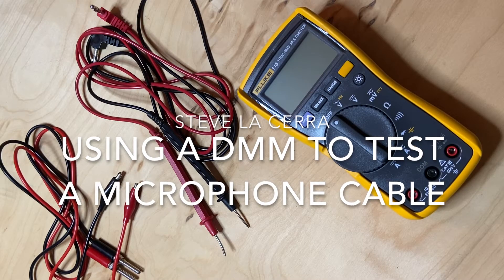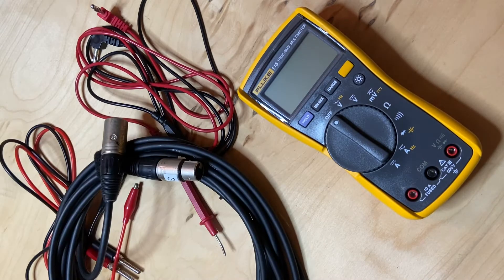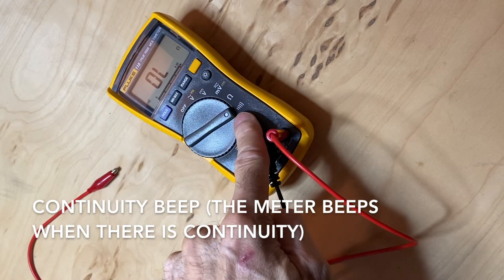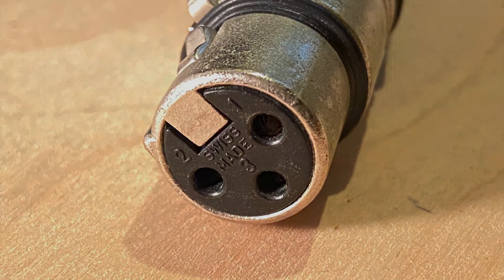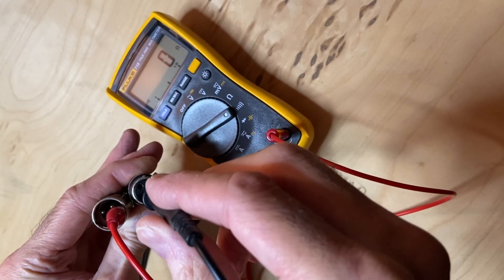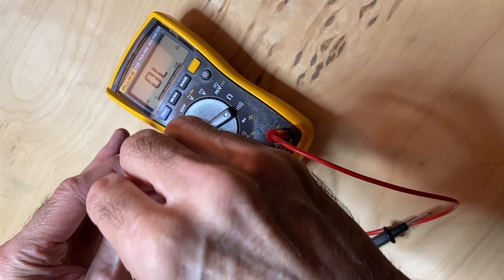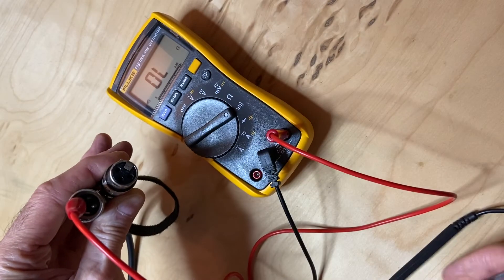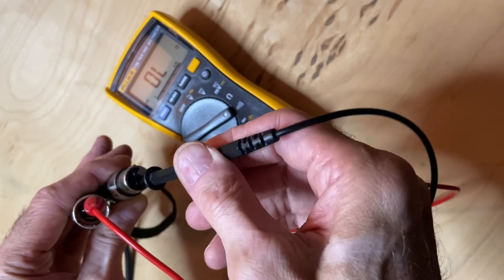How To Test A Mic Cable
This video shows how to use a digital multimeter to test a microphone cable